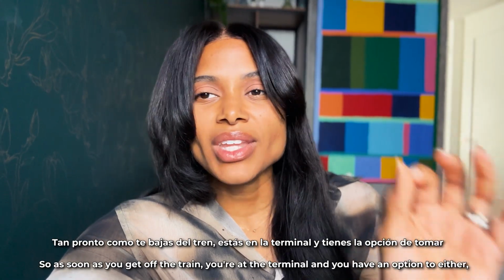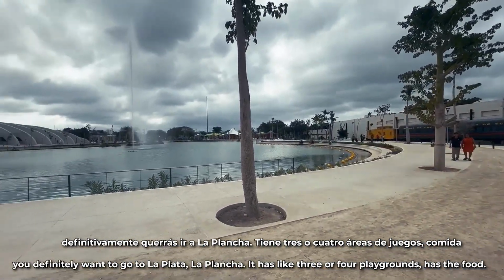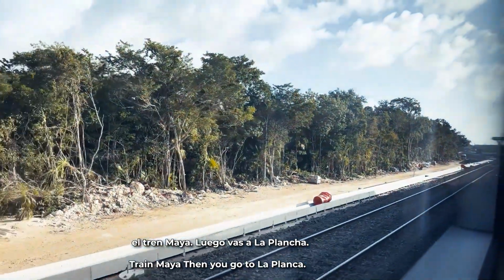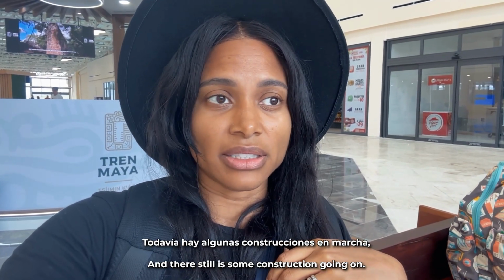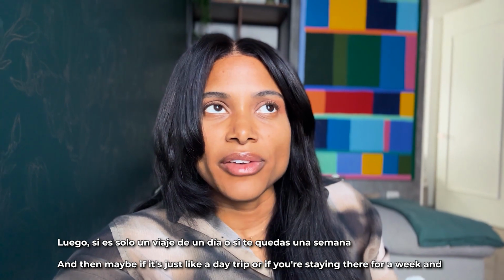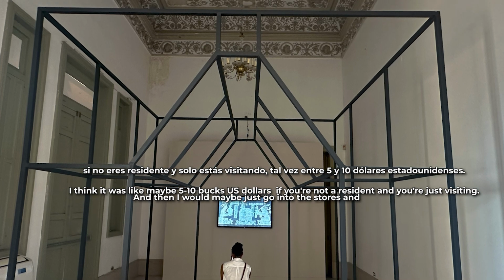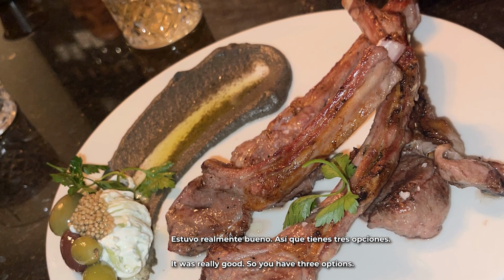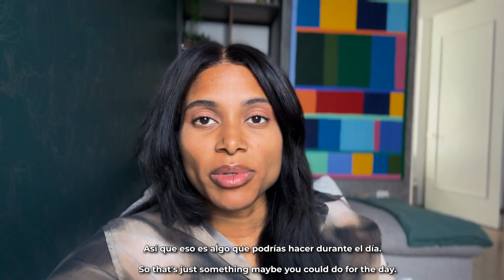Vlog 6: Tren Maya Cancún to Mérida - La Plancha IE Tram.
We took the Tren Maya from Cancun to Merida. You have two options on the IE Tram to go to Paseo 60 or La Plancha. We stopped at La Plancha.

These are some of my recommendations once you get to La Plancha -Merida Mexico.

For Breakfast/Coffee or Brunch
La Libertad Centro - (Calle 47 location - they have more than one)
Its so beautiful with great service.

Walk/Sightseeing/Shopping
Paseo de Montejo
Architecture, Monuments, wide walkable sidewalks
If you are in town on the weekend go to biciruta!

Museum/ In a gorgeous mansion
Museo Regional de Antropología, Palacio Cantón
Free for residents, students
Perfect indoor activity on very hot days

Dinner Options
Olivias $$